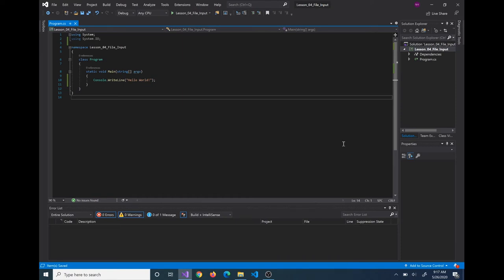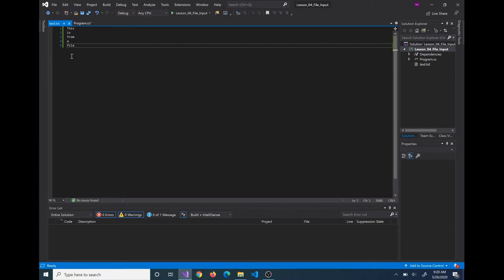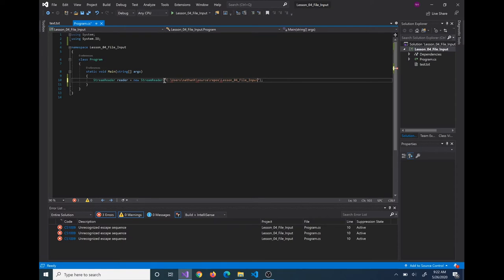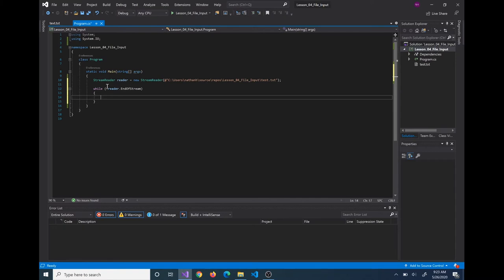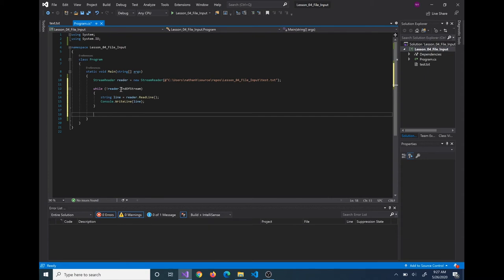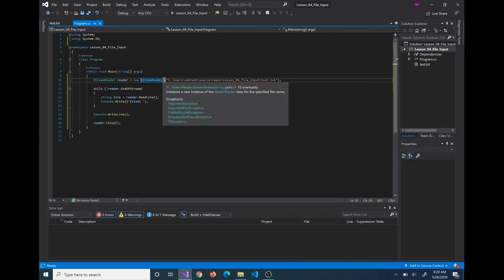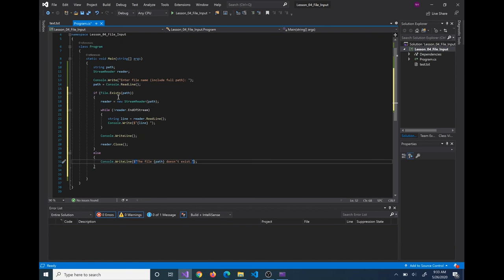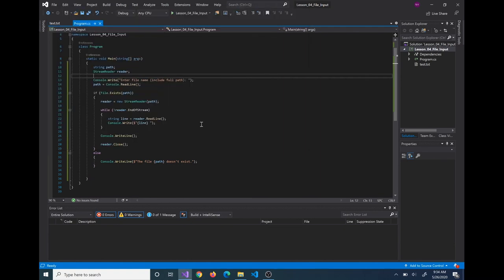Lesson04 [Supplemental] - File Input with StreamReader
A brief video demonstrating how to read a text file into your program using StreamReader.